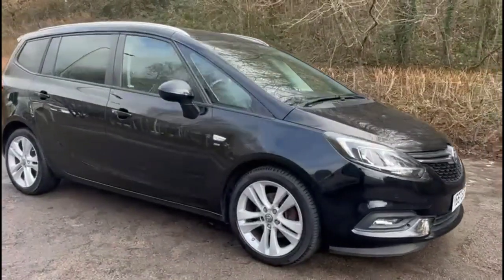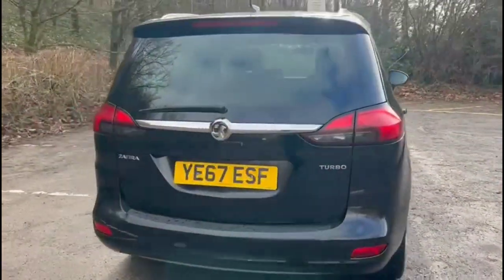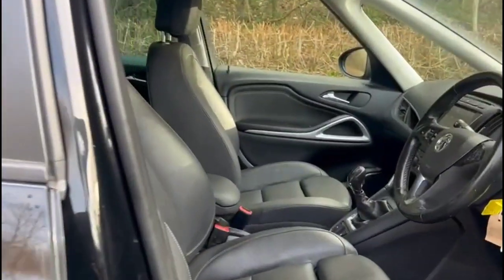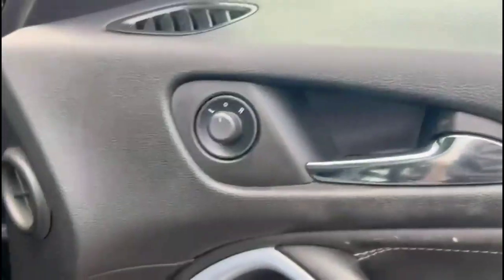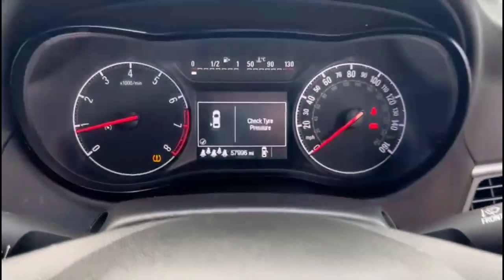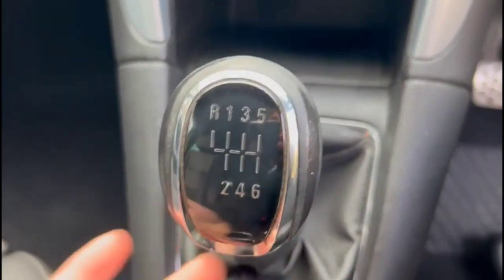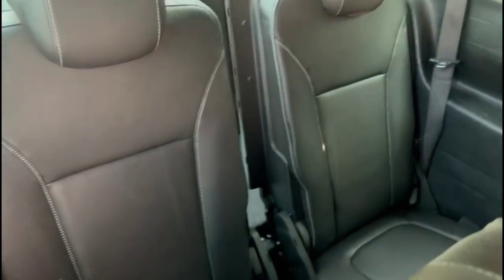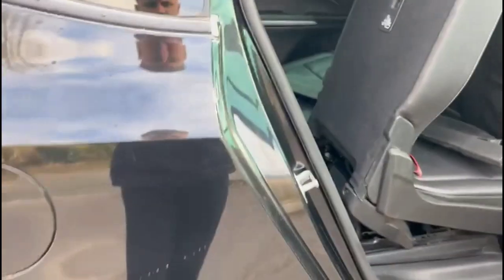Vauxhall Zafira Tourer 1.4T SRi 5dr 2017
Vauxhall Zafira Tourer 1.4T SRi 5dr available at Baylis Southern